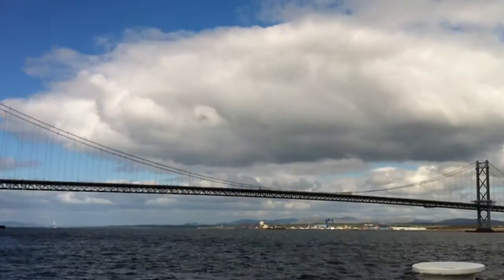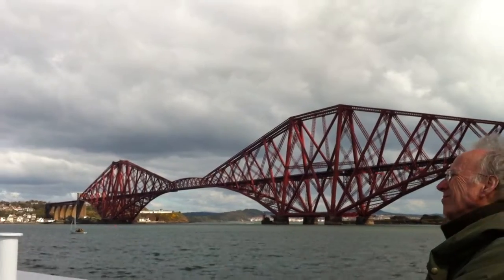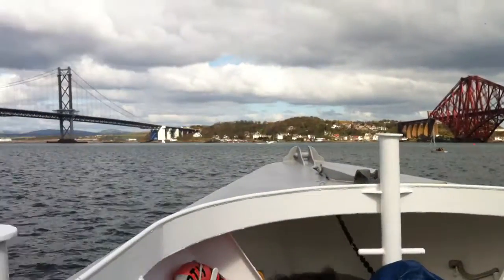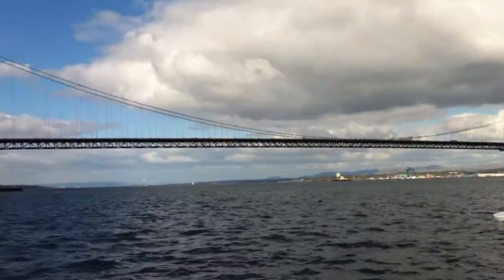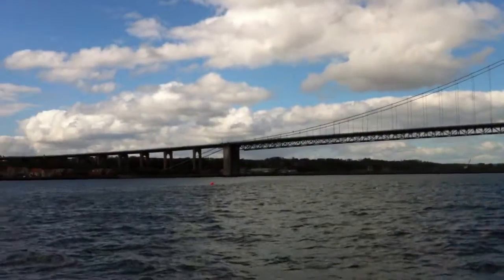Forth Bridge boat ride in Edinburgh Scotland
Edinburgh Scotland trip with mother on April 2012. Our tour includes a boat ride which was so amazing!